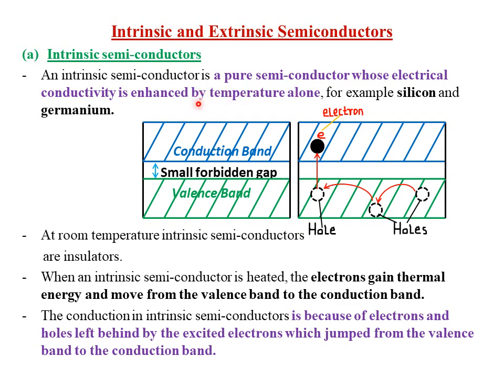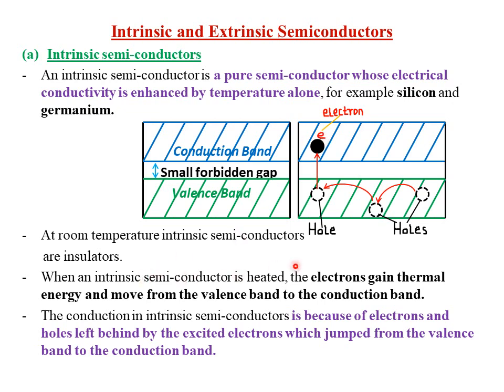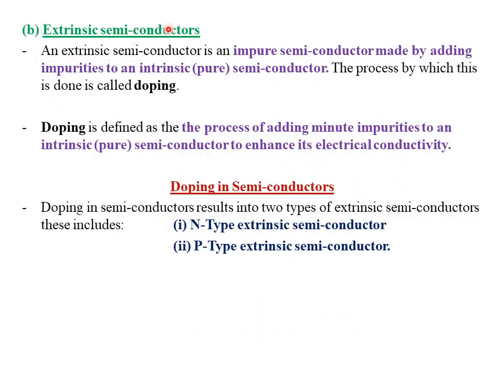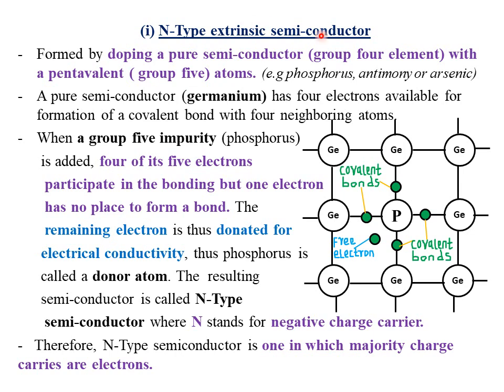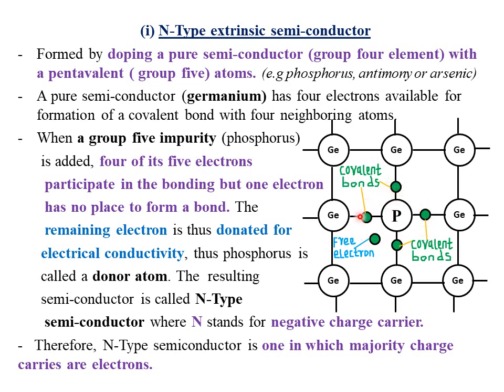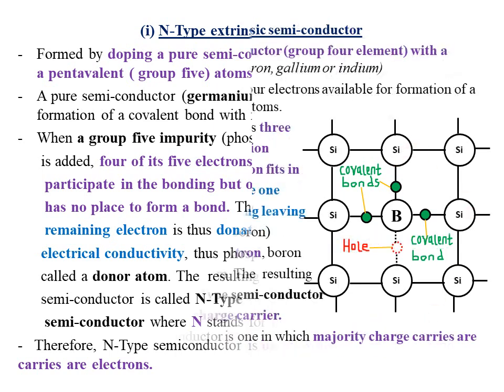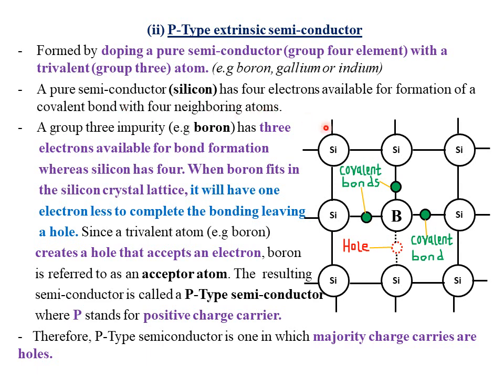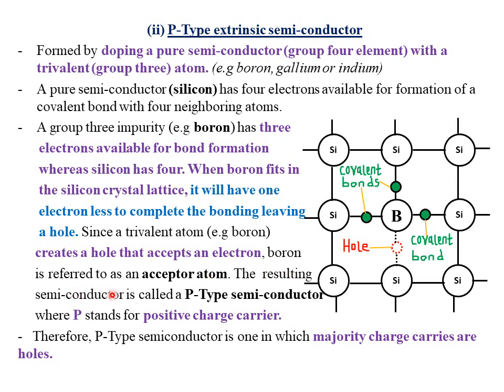21 Hagayya 2024(3)